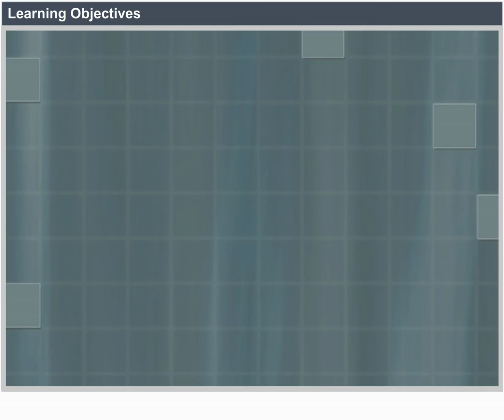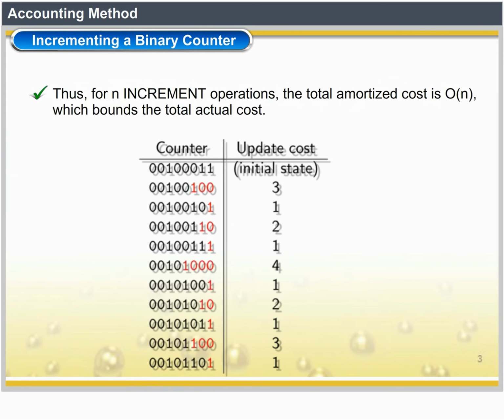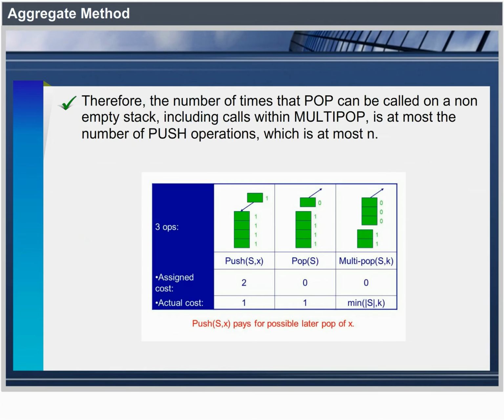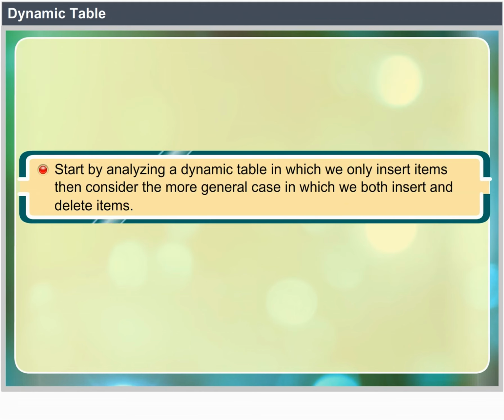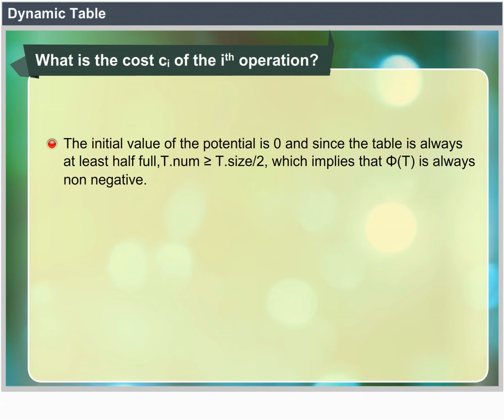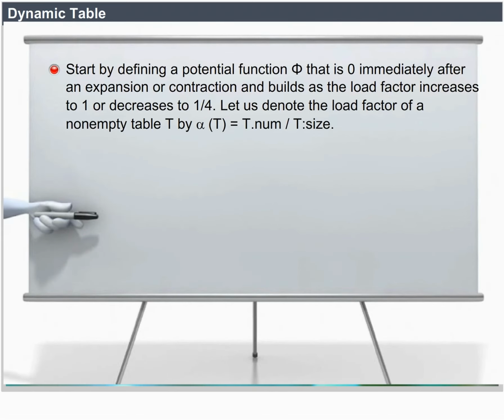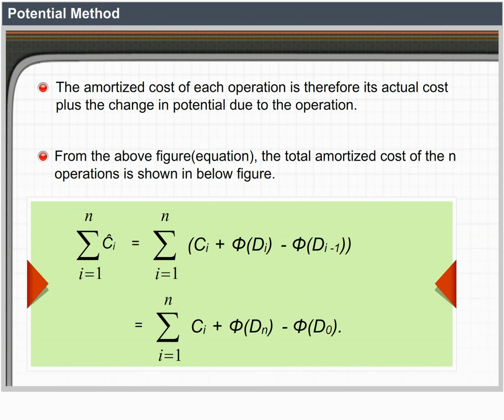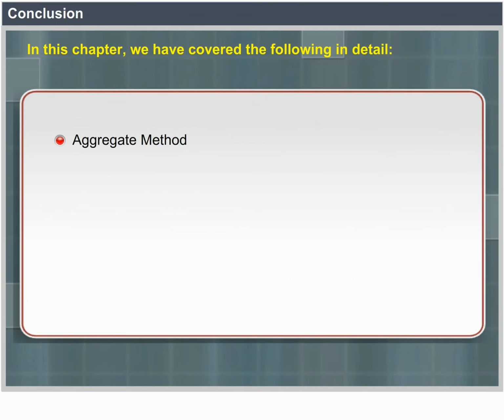AA 5 Amortized Analysis